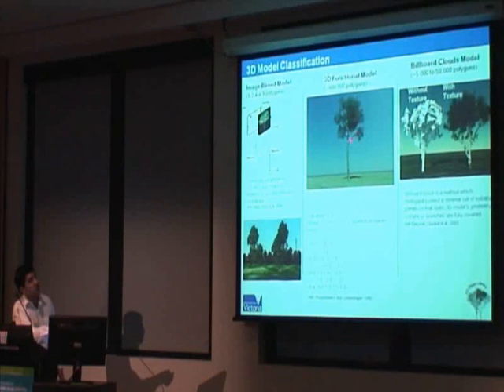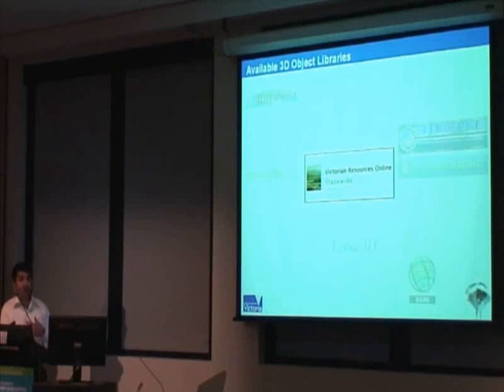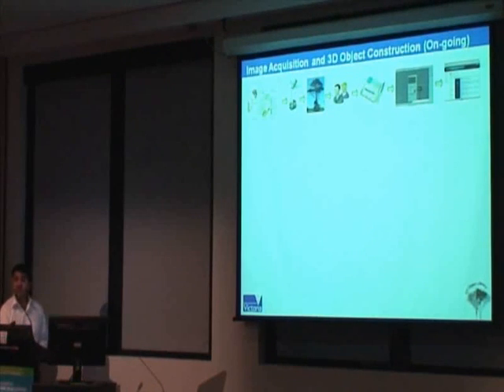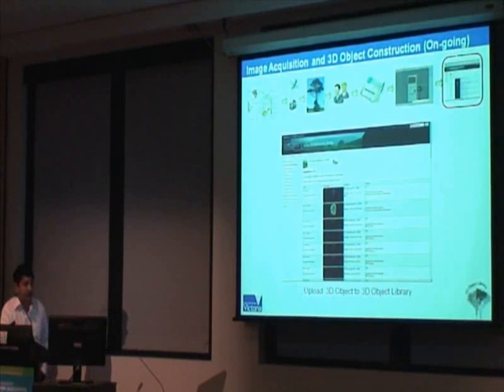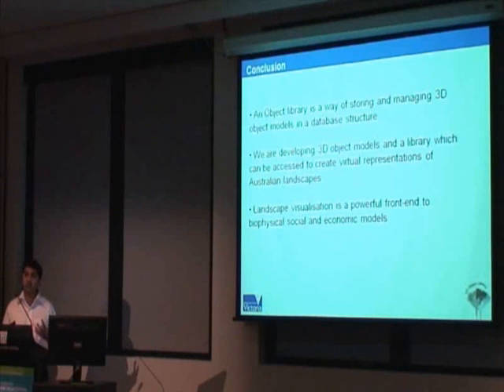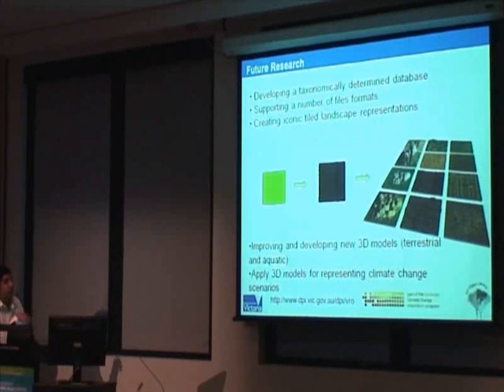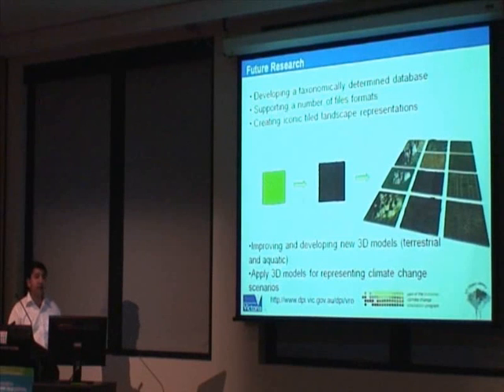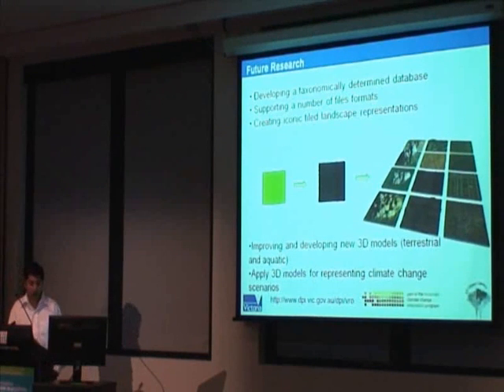MODSIM 2009 Building a 3D object library for visualising landscape futures 2 of 2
Pettit C.J. and Sheth F.